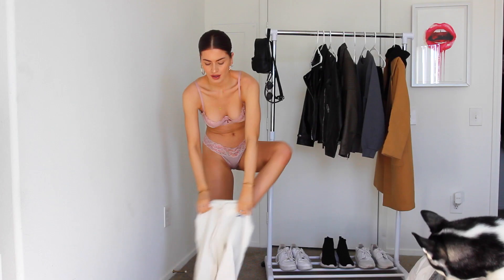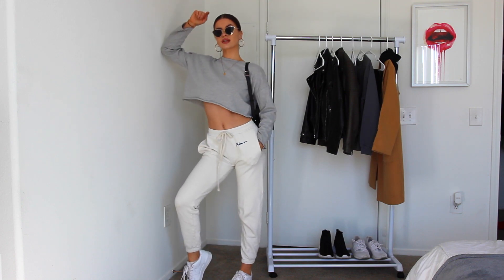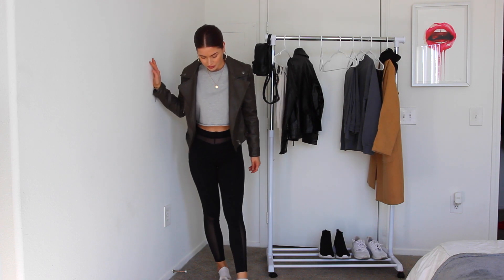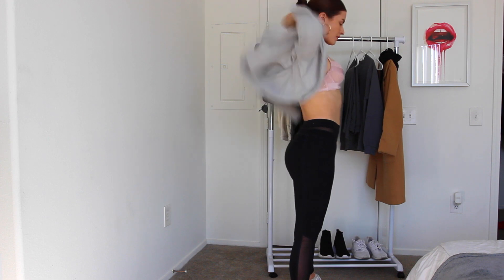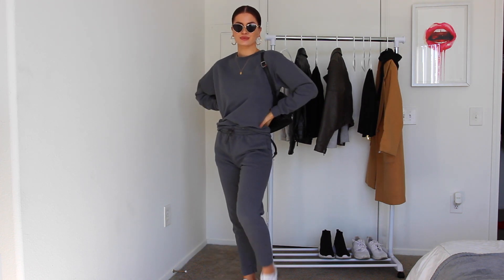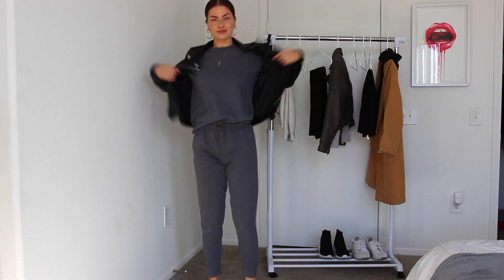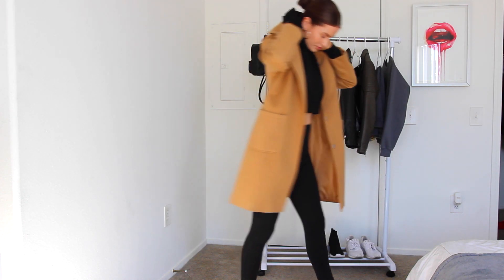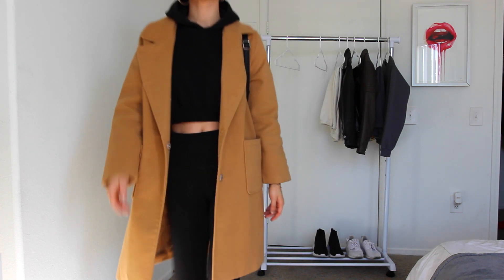COMFY & LAZY OUTFITS | outfit ideas for sweatpants/sweatshirts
Comfy and lazy outfits! How to style sweatpants and sweatshirts! Outfit ideas!! I love to be comfy and cozy.. so whats better than finding a way to dress up your sweats?! Nothing!!! Absolutely nothing better. Cheers to the lazy girl, cheers to the cozy girl. Enjoy! x

OUTFIT LINKS:
(any products I couldn't find -  linked similar items!)

outfit 4 -

ABOUT ‣ ‣
I’m Lyss Ryann, 27 years old currently living in Las Vegas! Sharing fashion, style and lifestyle videos in hopes to inspire you to feel good in your own style! From try on hauls, lookbooks, what to wear,  how to style, outfits, weekly vlogs, & more!

Todays affirmation: I am abundant and successful!